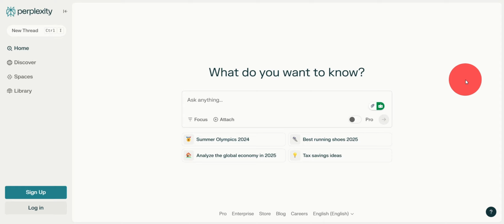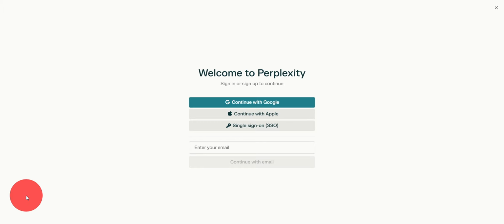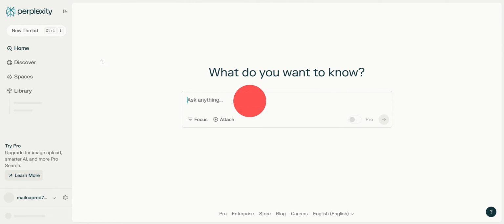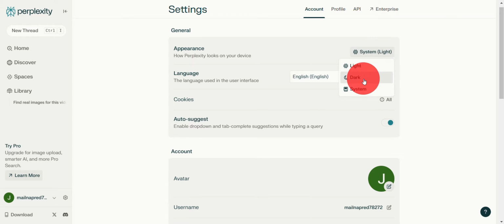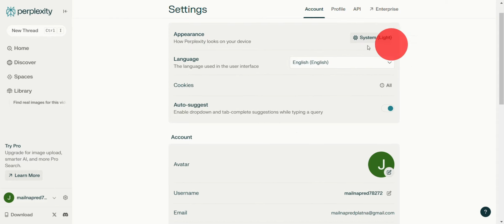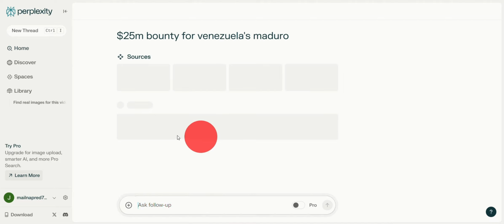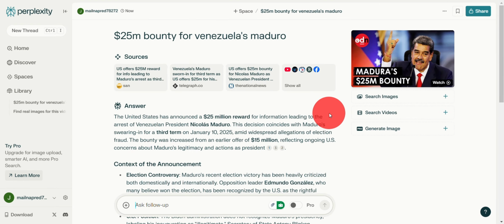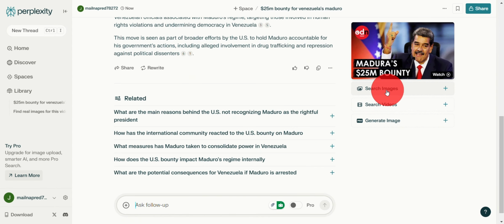How to create account in Perplexity AI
Learn how to create an account in Perplexity AI with this step-by-step tutorial. Creating an account is easy and quick, so you can start using Perplexity AI's services in no time!